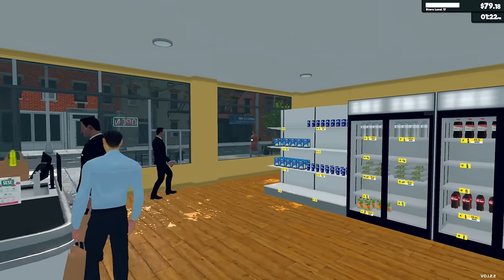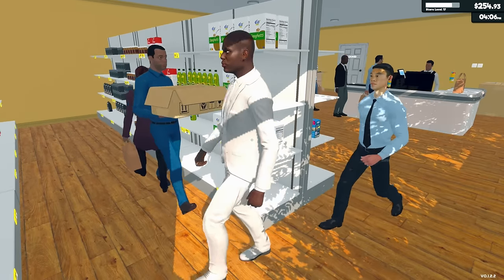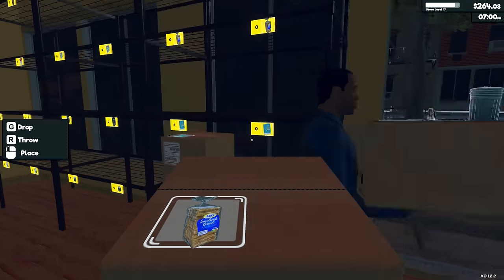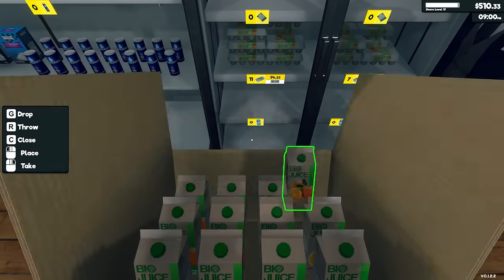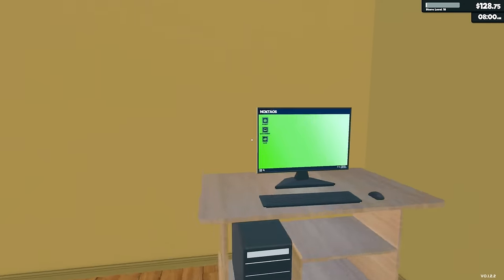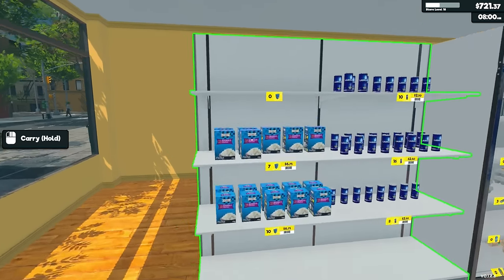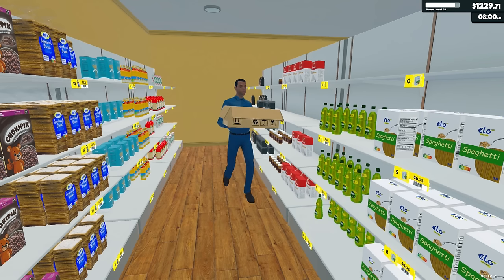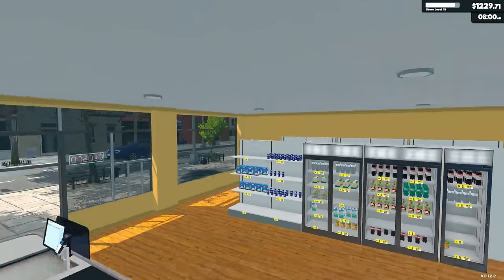MAJOR Update Adds SHELF STOCKERS And SO Much MORE !! Supermarket Simulator [E7]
Run your own supermarket. Stock shelves, handle cashier tasks, process online orders, design & expand. Set the prices based on the market. Be prepared to face the consequences if you fail to make the nightly repayment to the gangs.